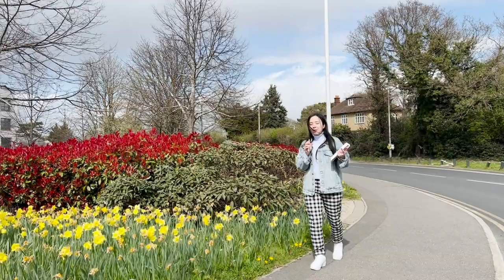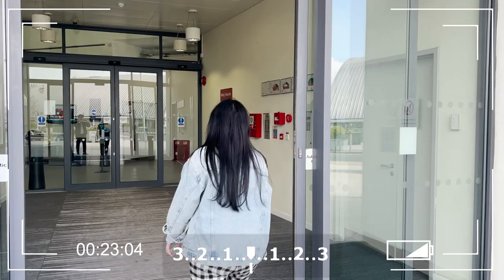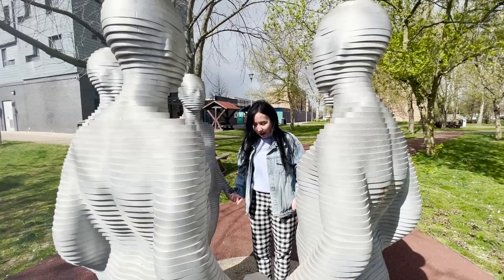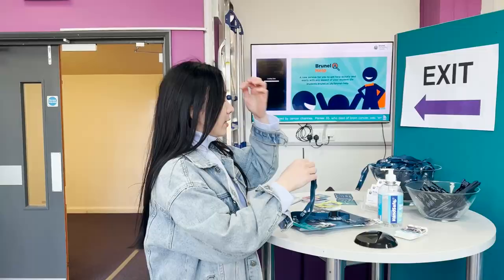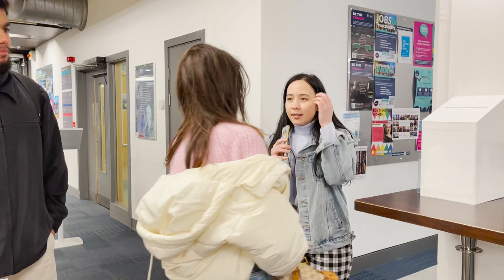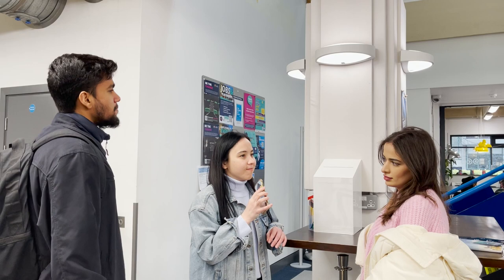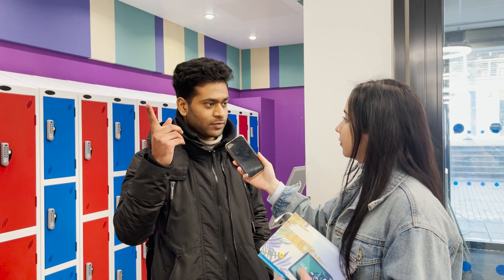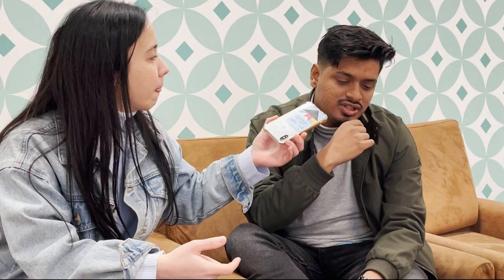Brunel University London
I visited Brunel University and it was amazing!

Here are some topics covered in this video:

00:00 University Ranking 2022
01:00 Campus Tour
08:00 Interview with International Students

 I am active on social media!